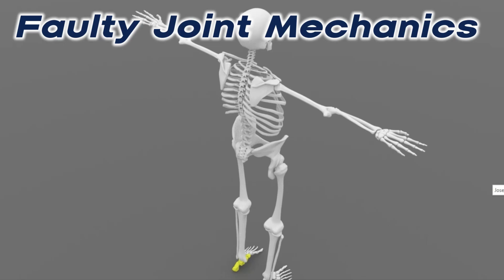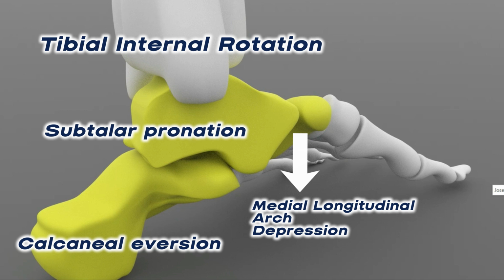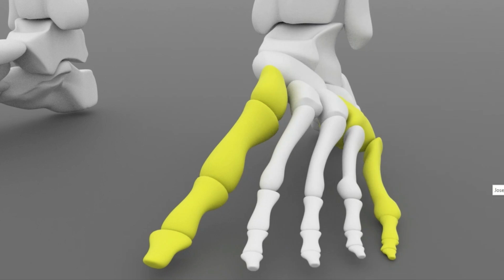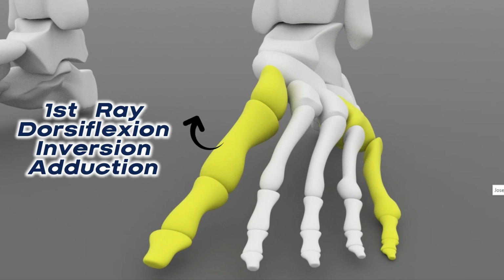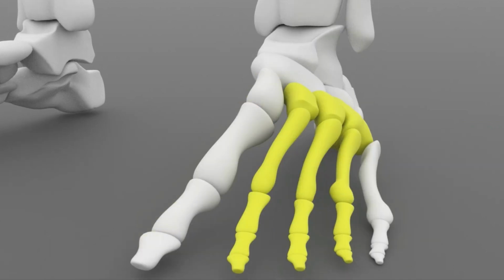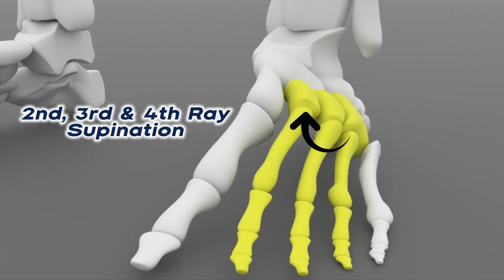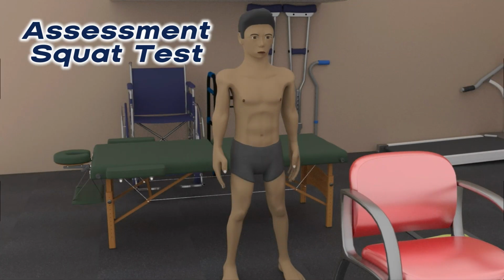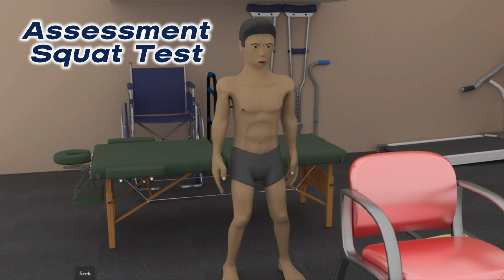The Ultimate Manual Technique Guide to Correcting Foot Overpronation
In this video, learn the ultimate manual technique guide to correcting foot overpronation. From proper foot positioning to using assistive devices, we'll show you how to make necessary adjustments for better stability and comfort. Say goodbye to frustrating foot pain and hello to a more comfortable and efficient stride with these simple techniques. Watch now to improve your walking and running technique!

Chapters
0:00 Introduction
0:12 Intro music
0:18 Signs & symptoms of overpronation
0:50 Causes of overpronation
0:57 Faulty joint mechanics & compensations
2:39 Assessment
3:43 Manual techniques to correct
5:04 Exercises to maintain foot alignment
6:07 Outro & Next video to watch